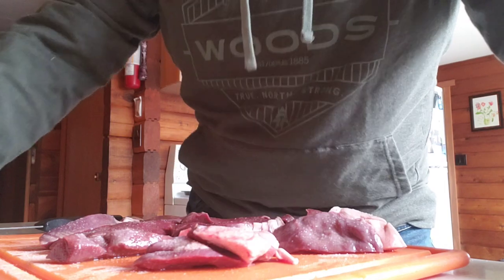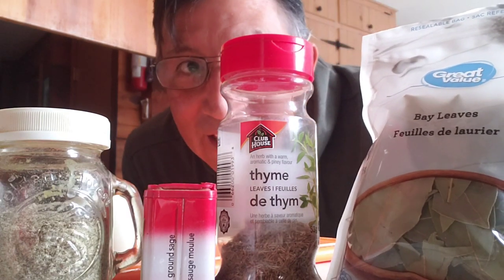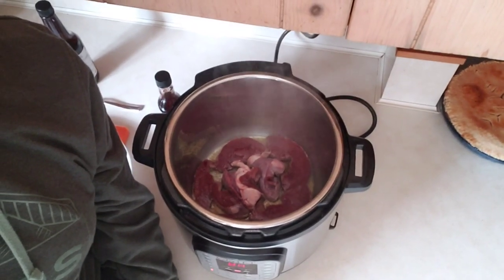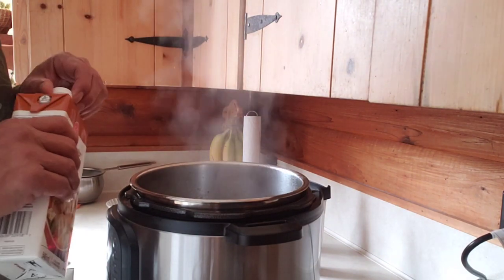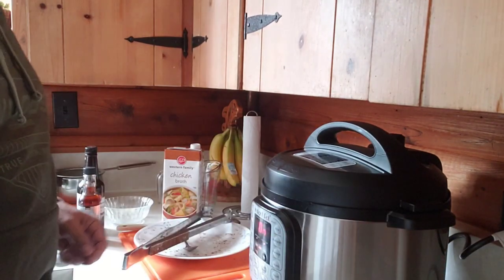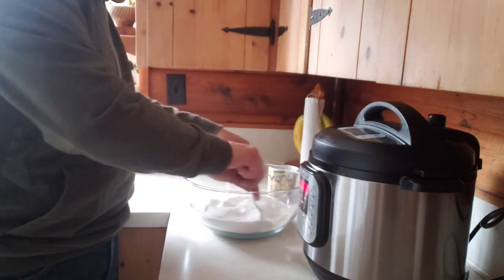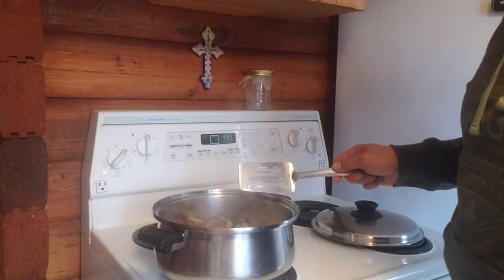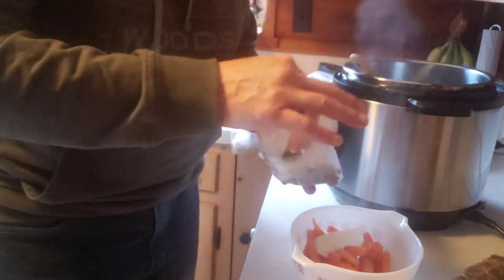Elk Heart cooked in a Instant Pot [an indigenous hunters delicacy with Bannock]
Hello,
Today I prepare for you Elk Heart cooked in a Instant Pot. Heart is wonderful dish that I've been fortunate enough to have eaten several times in my life but this is the first time I 've ever cooked Elk Heart in a Instant Pot and I invite you to join me and perhaps try this meal yourself.
When I was a boy I lived a very bush life in a remote village and being from a large family, hunting, fishing and gathering were part of life's rhythm - wild meat, fish and seafood was always on the menu.
My Mother and Father in-law gifted us this Instant Pot this winter and I have already cooked several meals in it. Keep in mind that while I prepare this Elk Heart in a Instant Pot my measurement are approximates and my spice ingredients are what I have on hand.
I have decided to make disk of Bannock and you will see a recipe I have been using since I was a boy - with the acceptation of sugar. I think this Bannock turned out very well and was a nice addition to the meal to this Elk Heart in a Instant Pot.
I hope you enjoy and find this video useful.